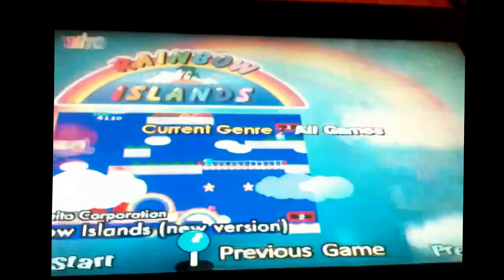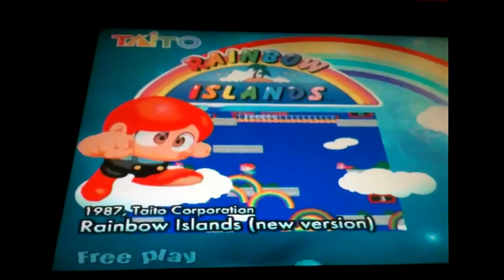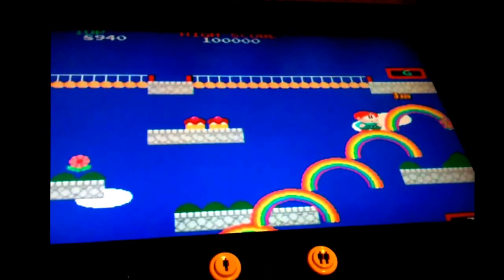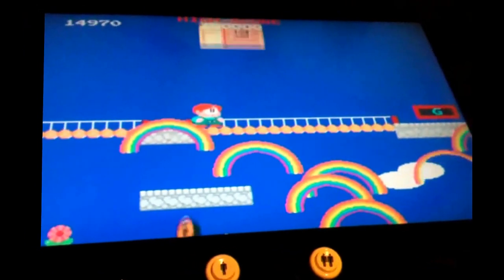Arcade coffee table introduction